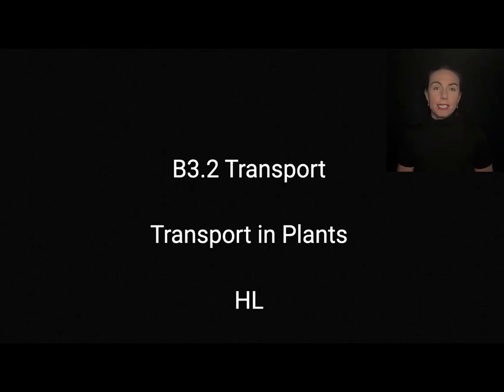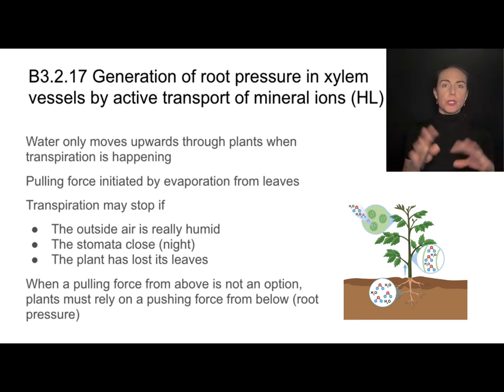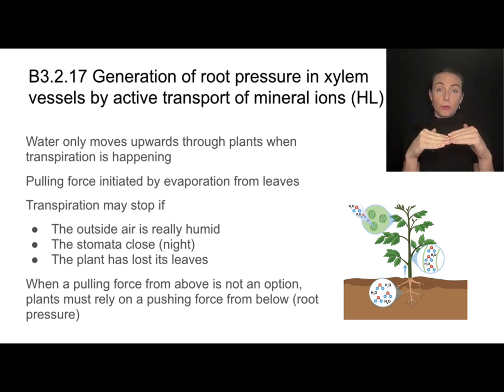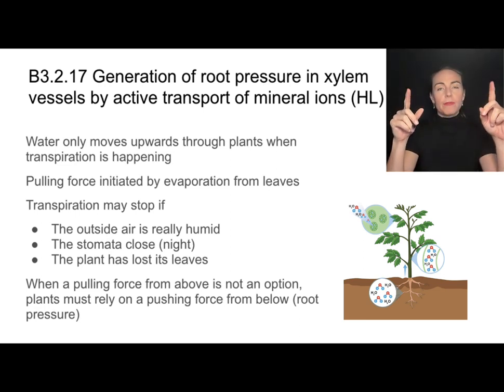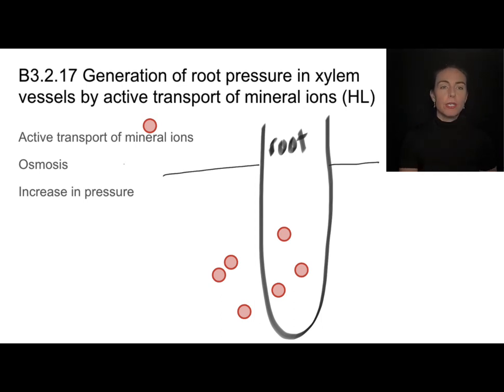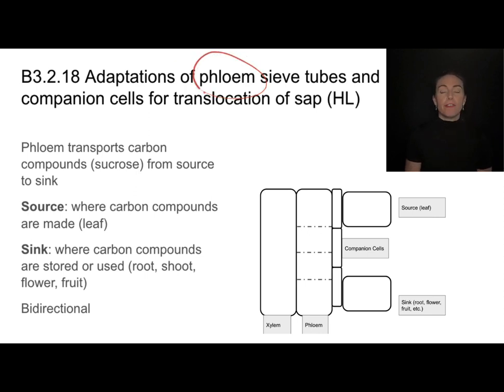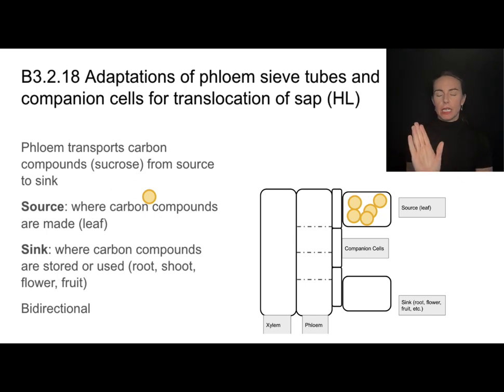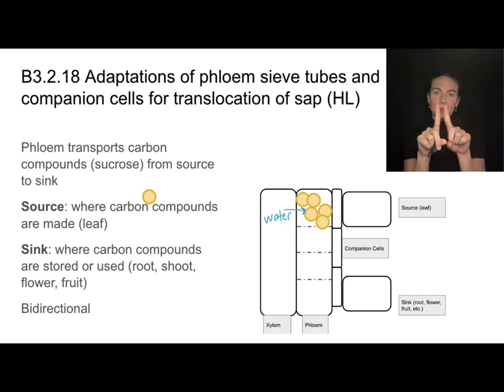B3.2 HL Transport in Plants [IB Biology HL]